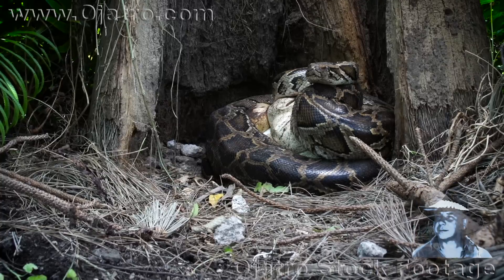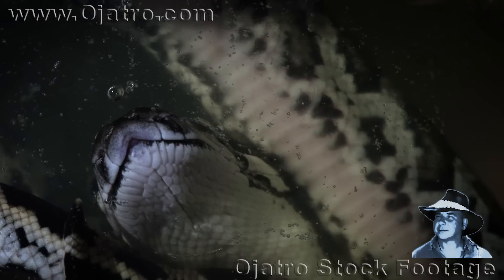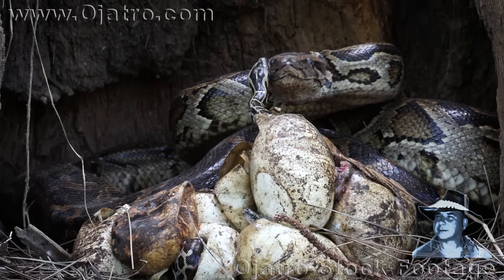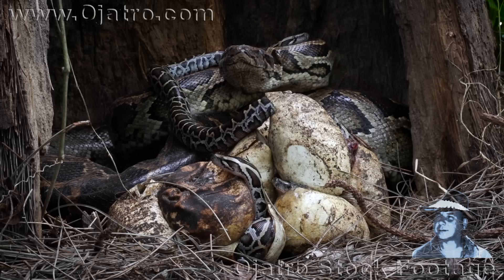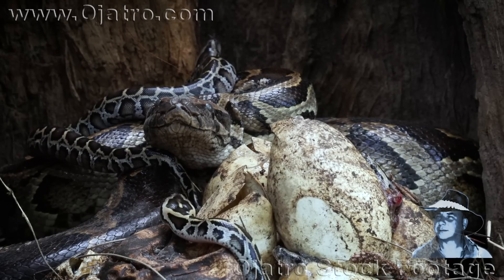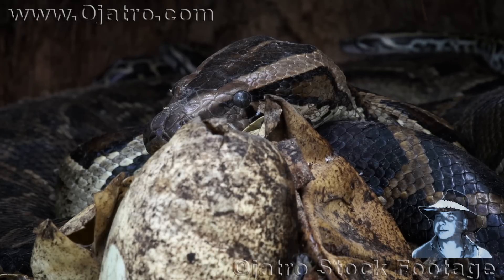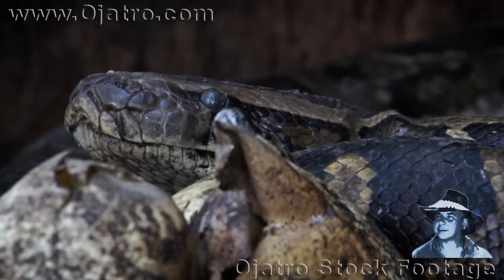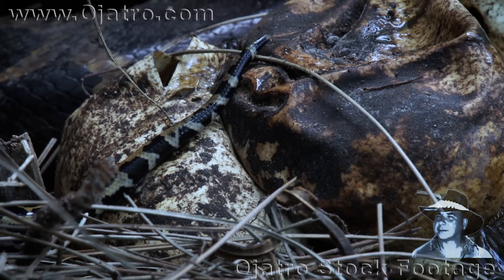Pythons Hatching 0201 Narration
Hammock is a term for sets of trees and other plants that grow on elevated areas of surrounding wetlands. These ecological islands often represent the only refuge for many animals in the Everglades, including the invasive burmese python. The incubation lasted for two months and the hatching of her young can occur at any moment. The female remains alert, attacking anything within striking distance.

The python hatchlings are fully develop by now. The nutritions of the yolk sack have been absorbed, the umbilical cord disappeared and with no further attachment to the egg shell, the young pythons are ready to hatch. Surprisingly, the female even seems agitated by the hatching of her own brute and the hatchling instinctively reacts by avoiding any sudden movements. Slowly, it slides onto the python’s body but the female’s twitching motion reveals her extremely aggravated state. She won’t attack her youngster thought, but a sudden strike could knock the hatchling to the ground only to be crushed by the weight of his own mother.

Clearly sensing danger, the alarmed hatchling is trying to escape its precarious situation by moving away from the giant python. Most hatchlings will leave their nest immediately and never return, while others linger for a short moment before departing. The ongoing commotion still keeps the python alert. Nervously she checks the moving hatchlings behind her own body and doesn’t hesitate to kick them away if needed. The female python has done her duty and takes no further interest in her young. They are on their own now. But before hunting down its first prey, all hatchlings will shad their skin within the next two weeks. Burmese pythons hatching was filmed by Heiko Kiera aka Ojatro in Florida in 2016.